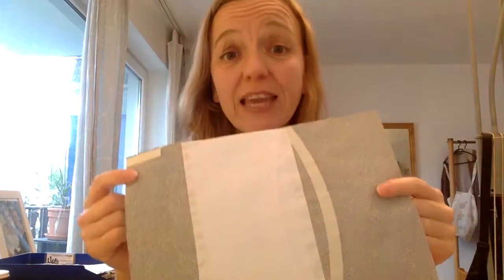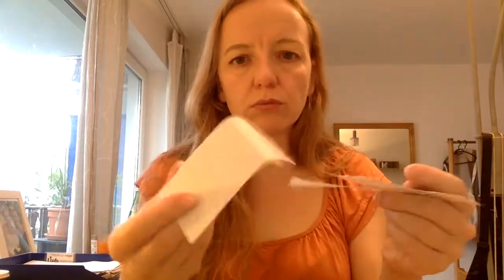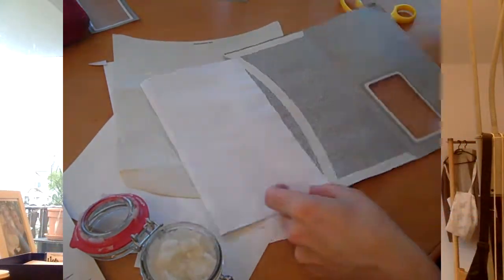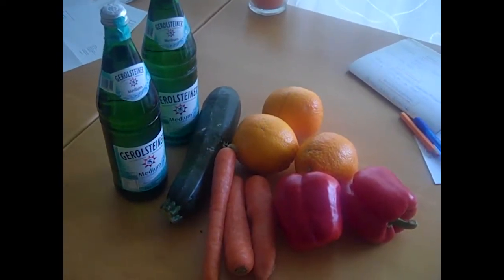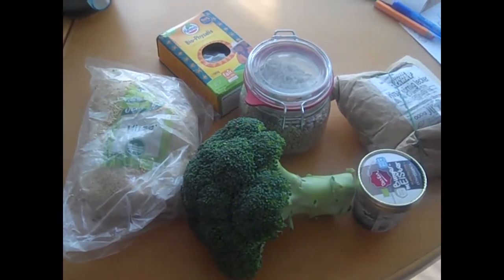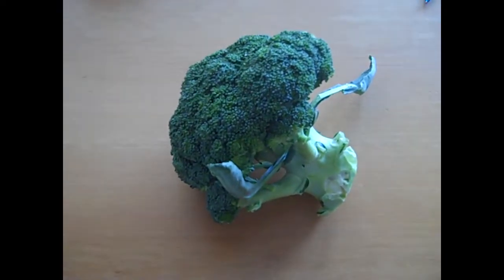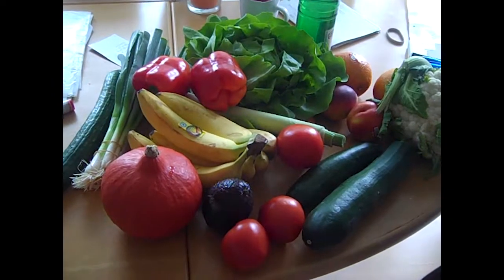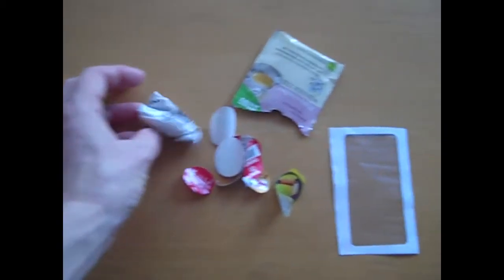Paper Upcycling //Zero Waste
This video is about how I've been up-cycling all my paper since I started my zero waste journey.